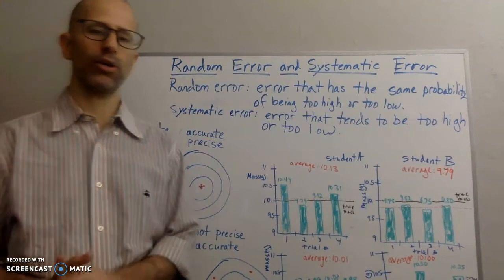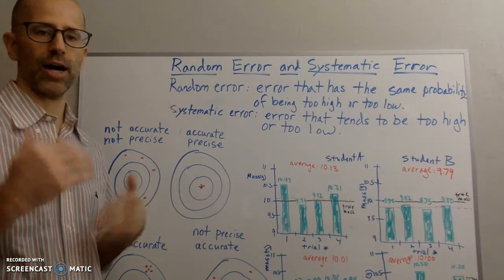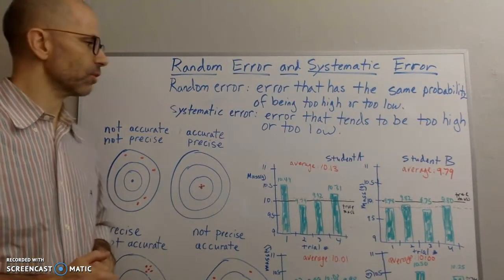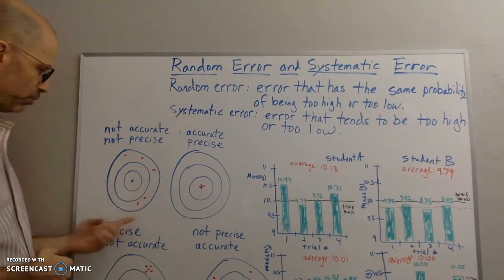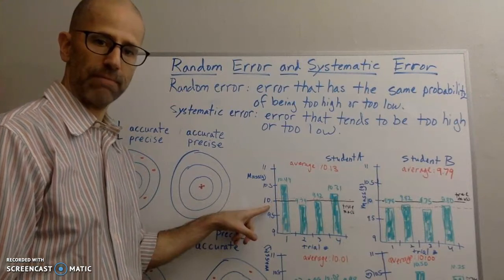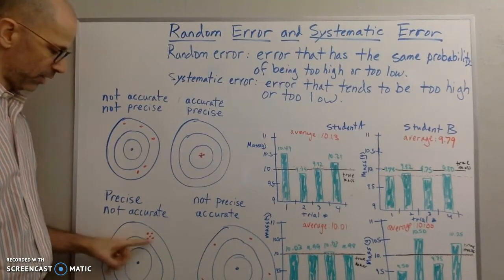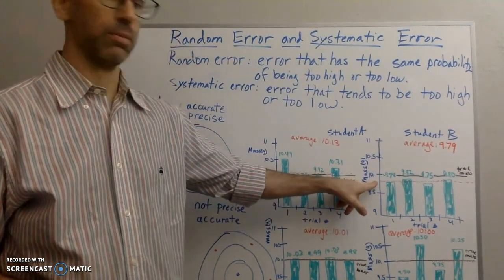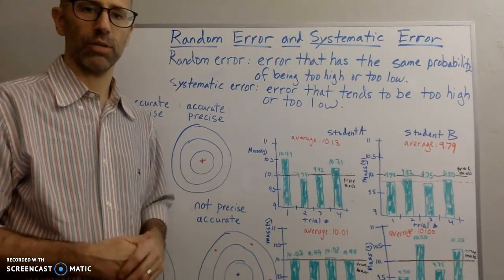Random Error and Systematic Error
In this video I go over the difference between random error and systematic error.  I relate random error and systematic error to the analogy of shooting at a bull's eye as well as to data collection.